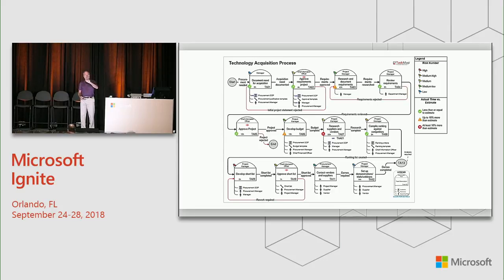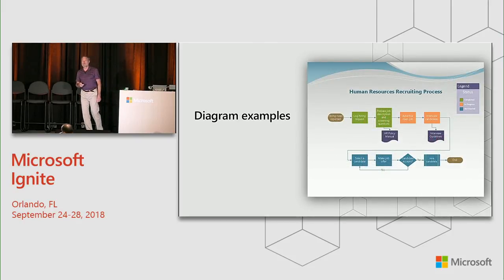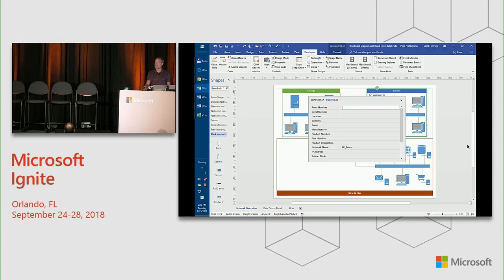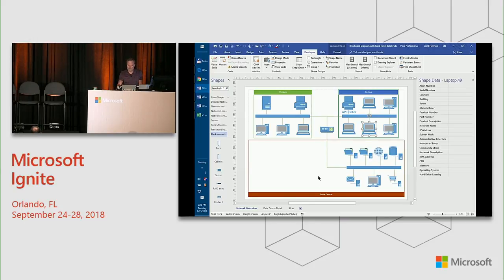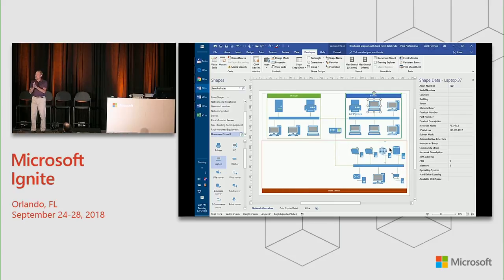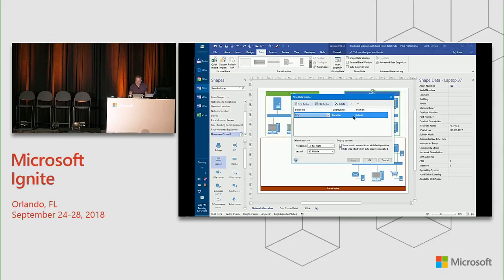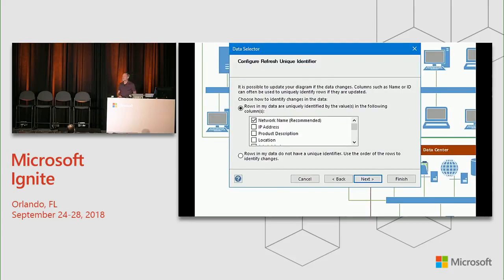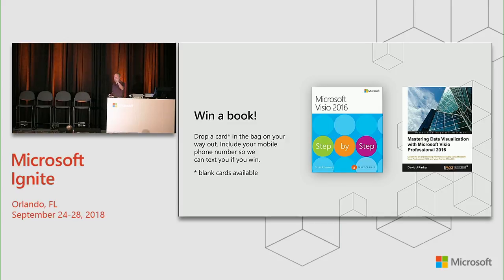Solving real business problems by linking diagrams to data - BRK3389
One of Microsoft Visio’s major strengths is that Visio diagrams can be linked directly to external data. The contents of the diagram can directly reflect real-world data values. In this session, learn how to link diagrams to data and how to visualize data using text callouts, icons, progress indicators and charts, as well as how to automatically change shape color based on data values.
• Creating new shape data fields
• Linking to data to meet business requirements
• Updating diagrams automatically when data changes
• Visualizing data with data graphics
• Modifying existing data graphics
• Creating new data graphics
• Operational intelligence diagrams: data linking + data graphics